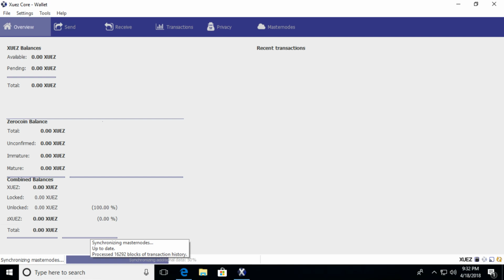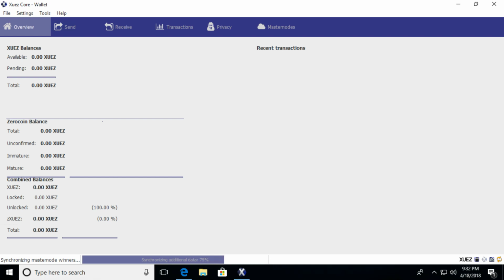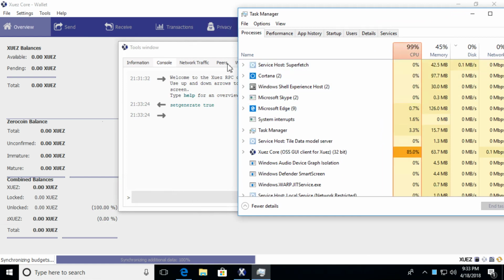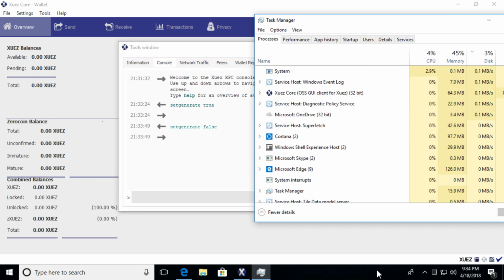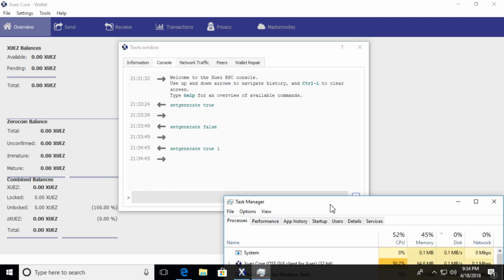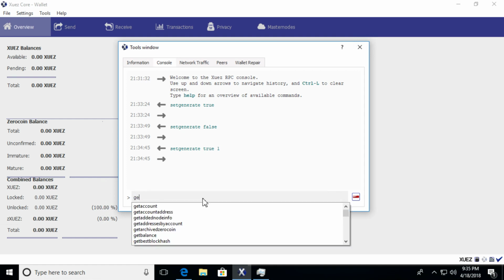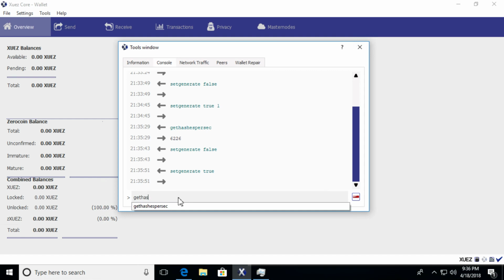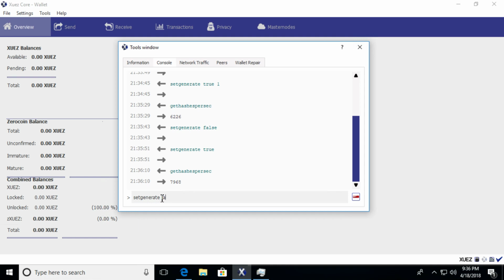Xuez: How to Solo Mine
How to solo mine Xuez (Windows/Mac/Linux) with your CPU.

Ravencoin: RDLybsiLuV9E4kRBaSRpFTsdJe4KzPPfYe
Xuez: XQ8oxRYj2X3WEVkEzMeX8jviEBdmVyj2Bw